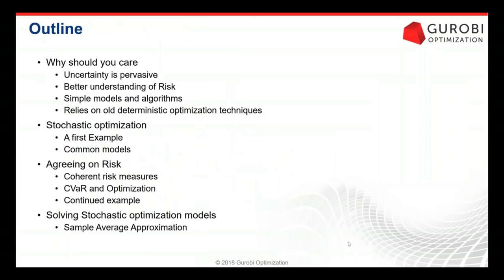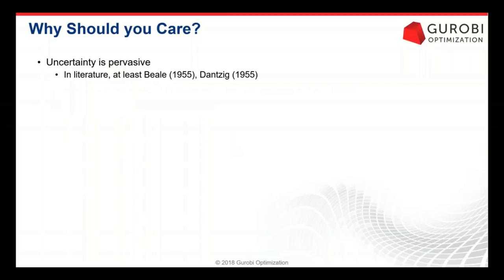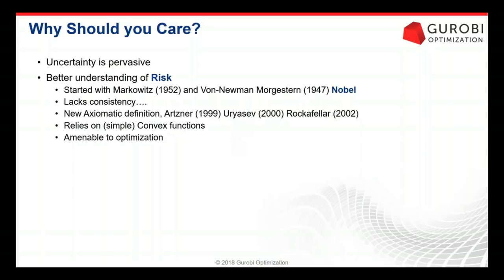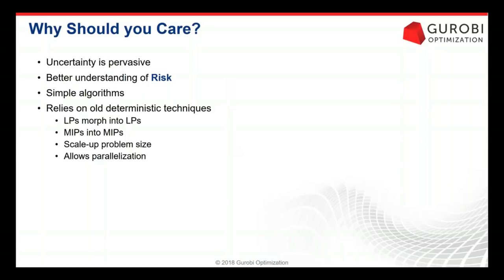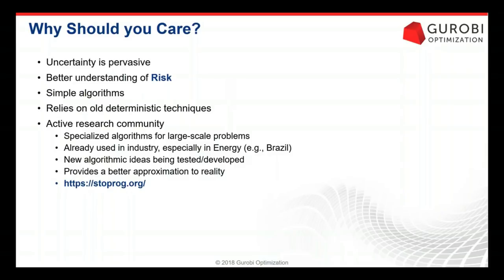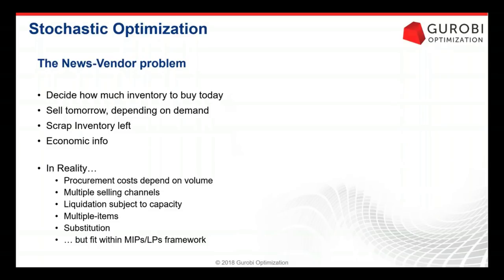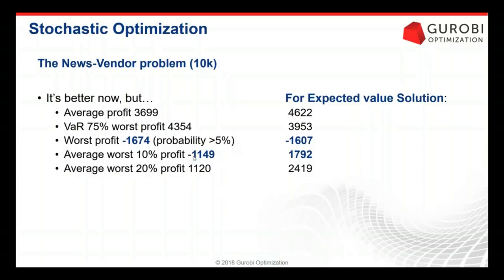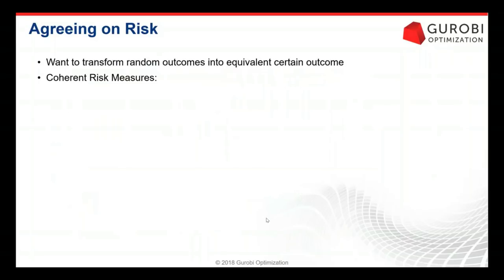Solving Simple Stochastic Optimization Problems with Gurobi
The importance of incorporating uncertainty into optimization problems has always been known; however, both the theory and software were not up to the challenge to provide meaningful models that could be solved within a reasonable run time.

Over the last 15 years, the continuous improvements made to the theoretical as well as the algorithmic area of stochastic and mixed integer linear optimization have changed this situation dramatically.

In this 35-minute video recording, we will focus on stochastic optimization models and easy-to-understand algorithms, amenable to being easily solved with Gurobi. The intended audience for this webinar includes those with a background in optimization and knowledge on basic probability and statistics.

This recording consists of:

- A quick introduction to stochastic optimization
- Types of stochastic optimization problems
- Types of models that can be solved easily: two-stage stochastic problems with expected value and coherent risk measures
- Overview of the main algorithms: sample average approximation
- Examples of common problems with Gurobi

Presenting this webinar is Dr. Daniel Espinoza, Senior Developer at Gurobi Optimization.

Dr. Espinoza holds a Ph.D. in Operations Research from Georgia Institute of Technology. He has published numerous papers in the fields of mathematical programming, computer optimization and operations research. Prior to joining Gurobi, he was Associate Professor in the Department of Industrial Engineering at the Universidad de Chile.

Our Mission
Gurobi strives to help companies make better decisions through the use of prescriptive analytics. We provide the best math programming solver, tools for distributed optimization, optimization in the cloud, and outstanding support. We are committed to improving our solver performance and developing tools to help you use Gurobi with more ease.

Founded in 2008 by arguably the most experienced and respected team in optimization circles, we have successfully expanded to serving over 2,400 companies from a wide range of industries, by way of providing the right mix of advanced developments and technologies, world-class support and flexible licensing.